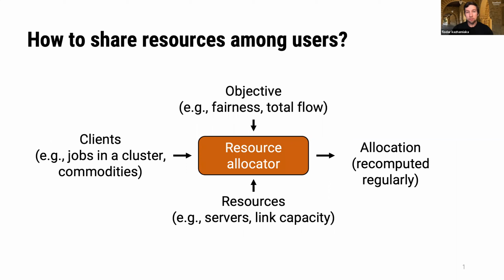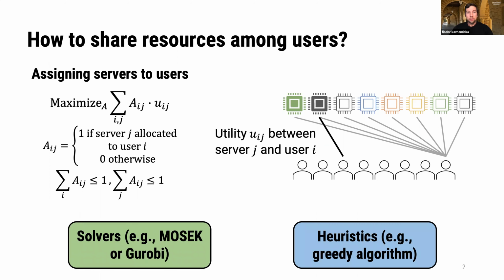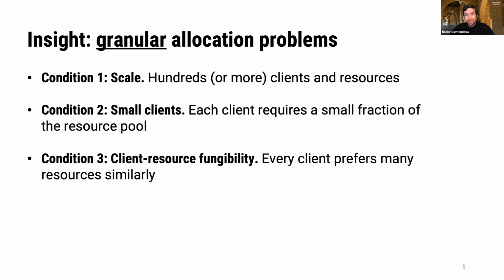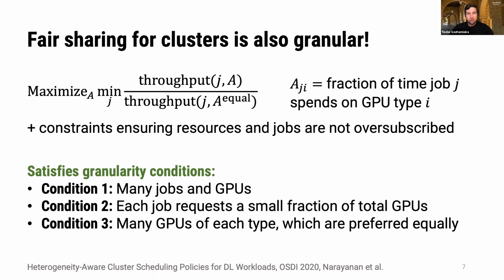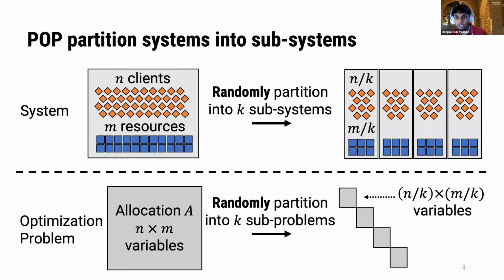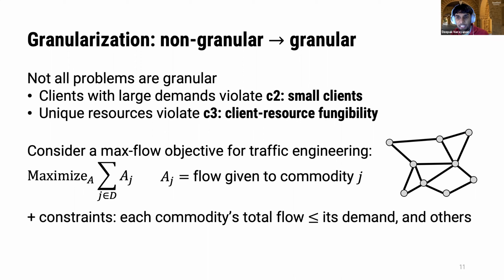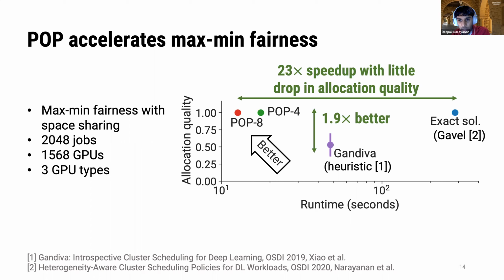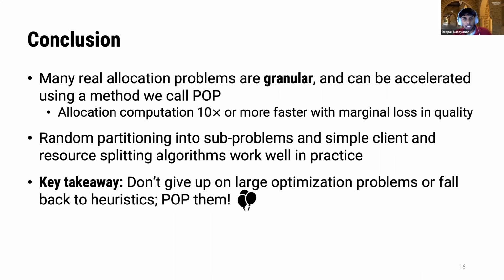SOSP 2021: Solving Large-Scale Granular Resource Allocation Problems Efficiently with POP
Authors: Deepak Narayanan (Stanford University), Fiodar Kazhamiaka (Stanford University), Firas Abuzaid (Stanford University), Peter Kraft (Stanford University), Akshay Agrawal (Stanford University), Srikanth Kandula (Microsoft Research), Stephen Boyd (Stanford University), Matei Zaharia (Stanford University and Databricks)